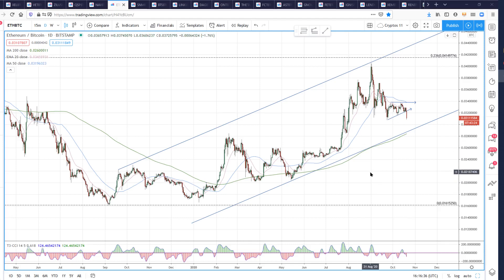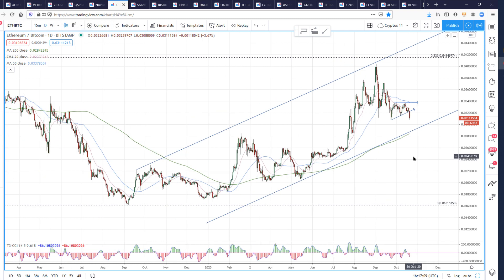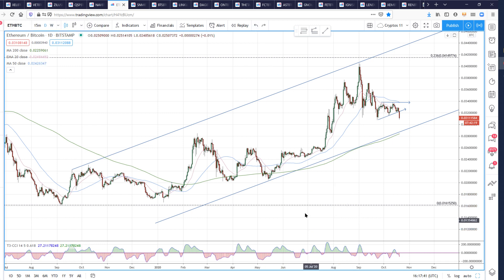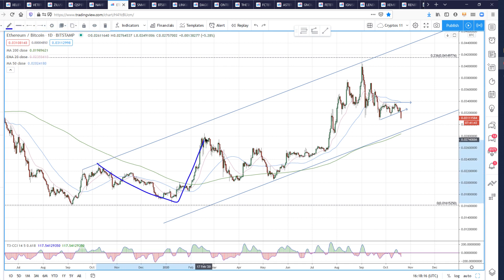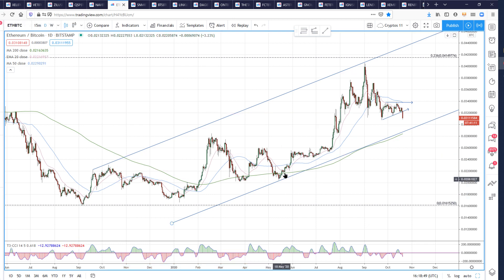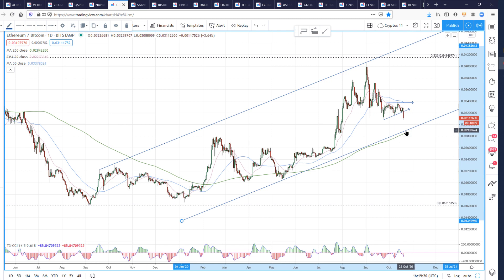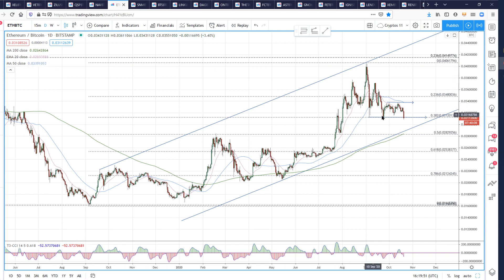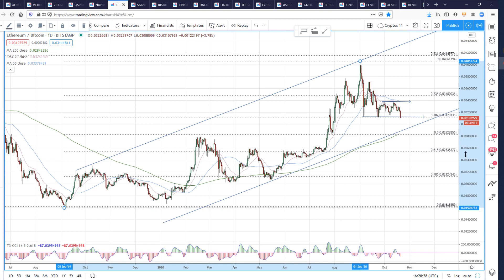ETHBTC - Cryptocurrency Technical Analysis (where next for ethereum?)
Why is ethereum underperforming bitcoin and where is the support? ETHBTC Update using technical analysis.